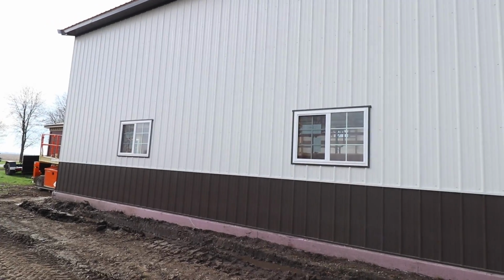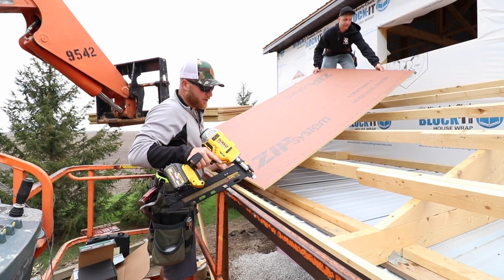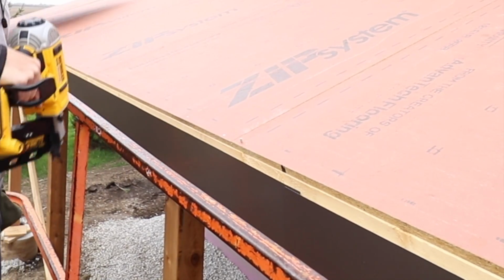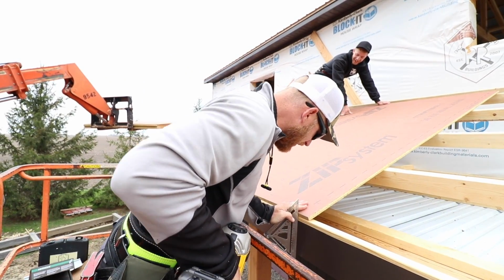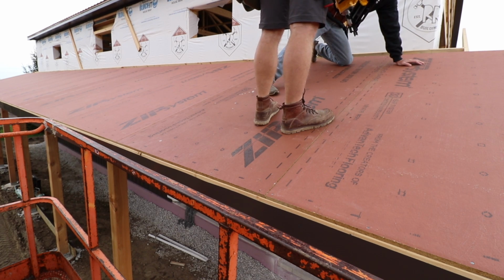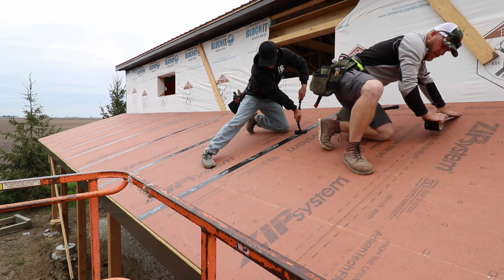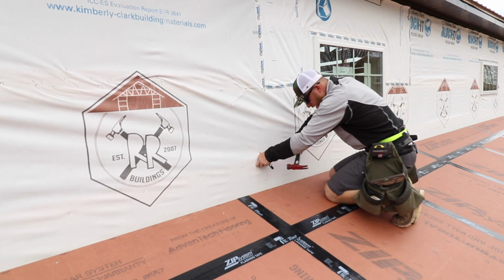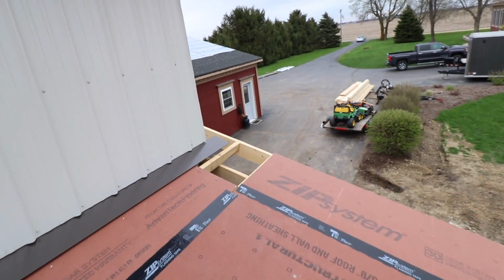How to Build a Garage Addition 17: Installing Zip Sheeting and Dewalt Nailer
In this episode of How to Build a Garage Addition, we finally have our Huber Wood Zip Sheeting show up for our porch roof and It also gave me a chance to finally try out a Dewalt 21 degree framing nailer for the first time. It has been sitting in my shop for about three months, but I was waiting for the right time to actually put it through its paces instead of just shop testing it. Man. you will just have to watch the video to find out what I think!

The Zip sheeting might look familiar if you have followed along since the Diresta Dream Shop Series.  It is the same material we used back then to get us the flattest roof we've ever had.  We opted for the tongue and tongue this time however vs. the tongue and groove.  This made installation so much easier and still gave us amazing results.

I apologize, but my camera must have died or I never pressed Record during the install of the windows and side steel, but I had my GoPro 7 capturing it at least.

Also, to be fair with the dewalt...it could be and most likely is a total fluke with what I experienced... but It wouldn't be fair to not be open and honest with you guys.

If you'd like to support me, below are various ways to help!